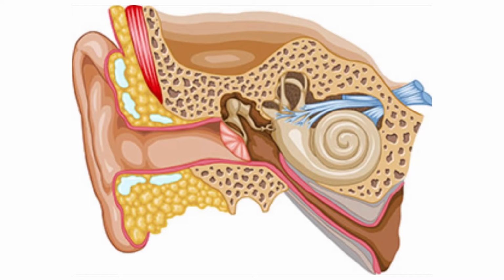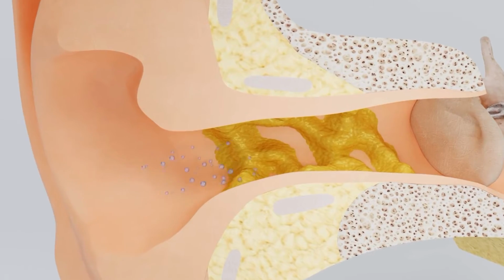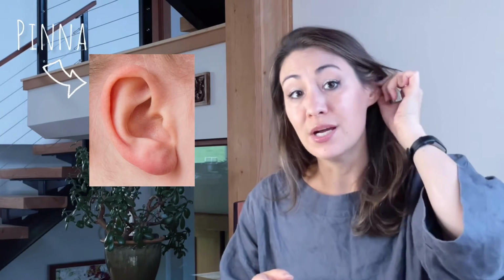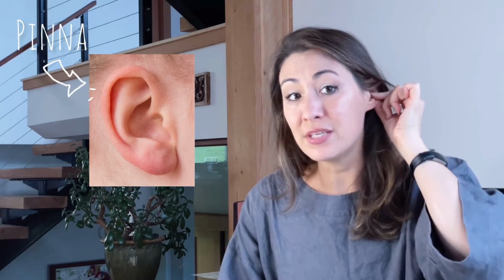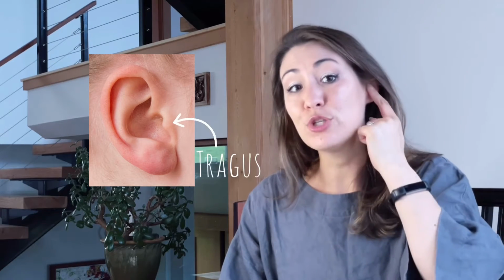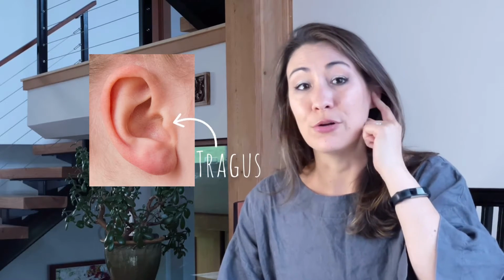How To Solve Your Child’s Ear Pain (Part I)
Do you know what to do at home if your child starts to have ear pain? What can you do at home to help? When do you bring them to the doctor?

This will be part I of III, of our series on ear pain.

00:00 Intro
00:50 What causes swimmer’s ear?
01:14 What causes the pain you get from swimmer’s ear?
02:16 How do you know if your child has swimmer’s ear, or another kind of ear infection?
02:42 What do you do if your child has swimmer’s ear?
03:09 How does peroxide help with swimmer’s ear?
03:30 How often do you need to use peroxide?
03:38 When should you bring them to the doctor?
03:50 How do you prevent swimmer’s ear?
05:08 How long should you leave the peroxide in their ears?

One important note- make sure not to put any drops in your child’s ear if they have ear tubes, or if they may have a ruptured ear drum, without consulting with their doctor.